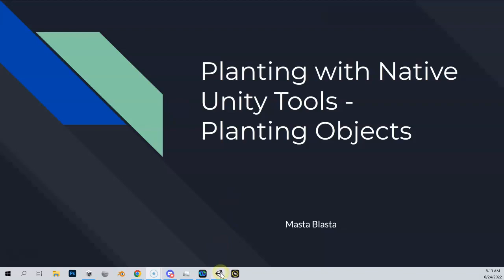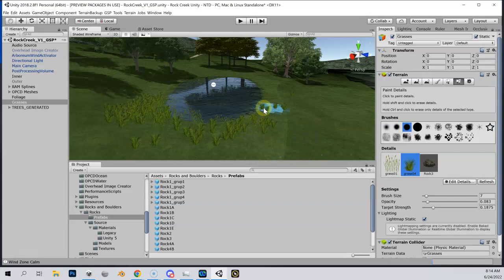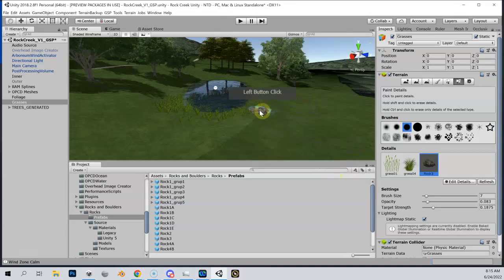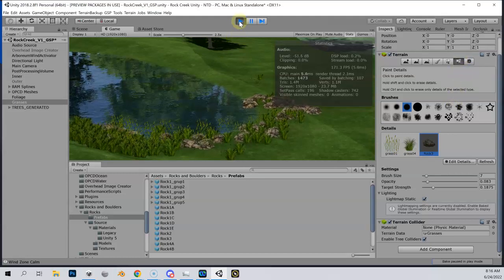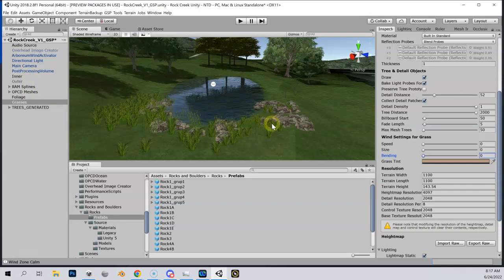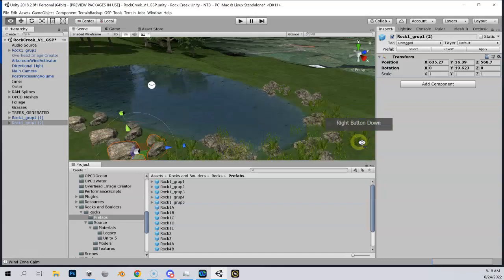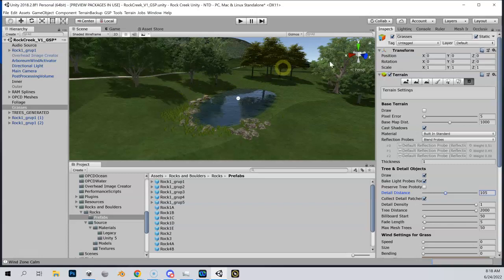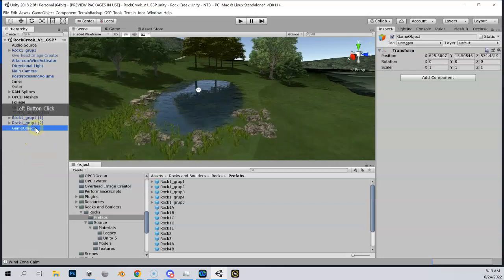Planting with Native Unity Tools - Planting Objects